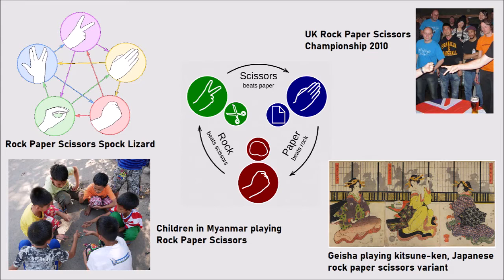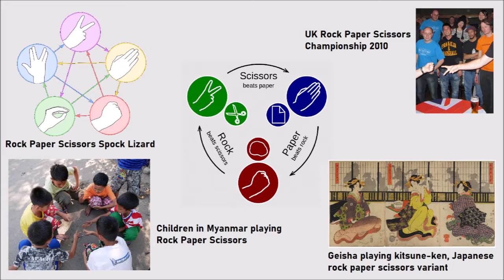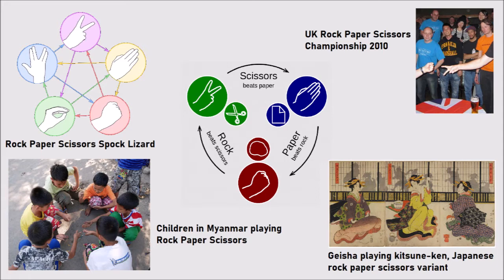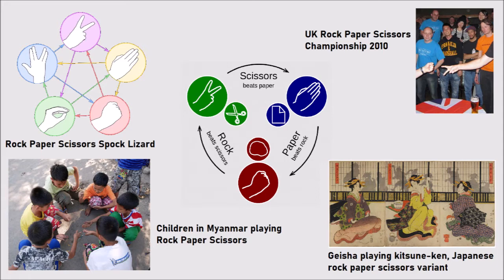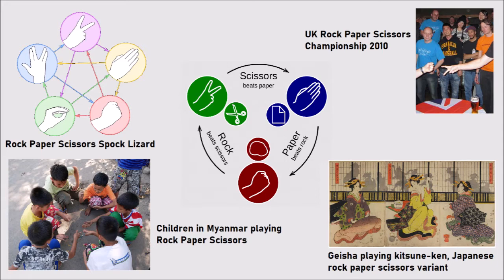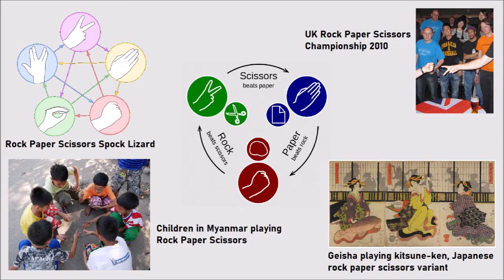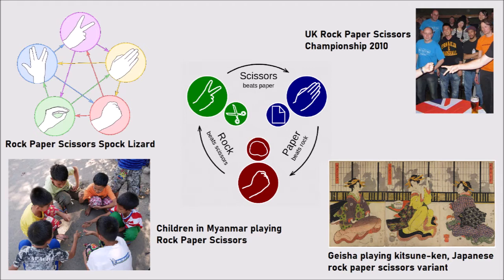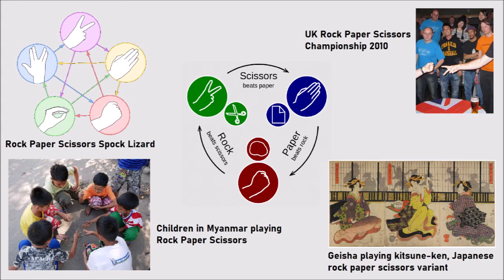Episode 8: Rock Paper Scissors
An enthusiastic exploration into the Wikipedia page 'Rock paper scissors', and all sorts of malarkey.